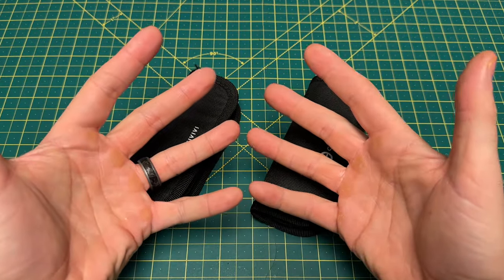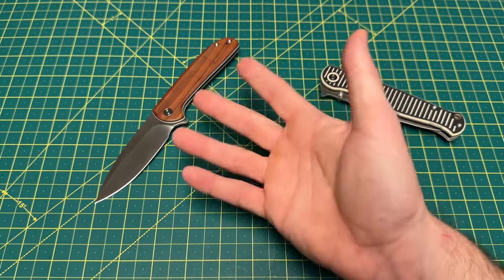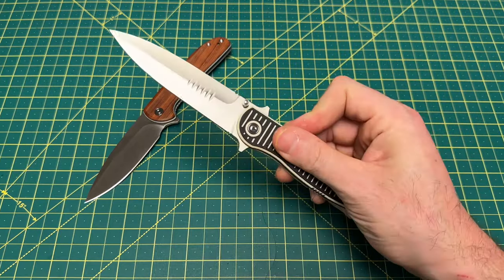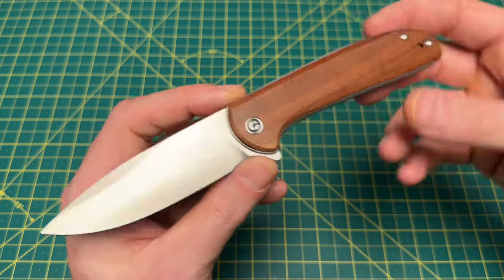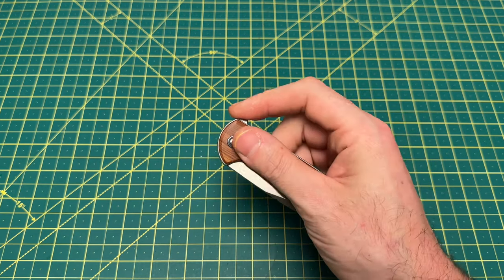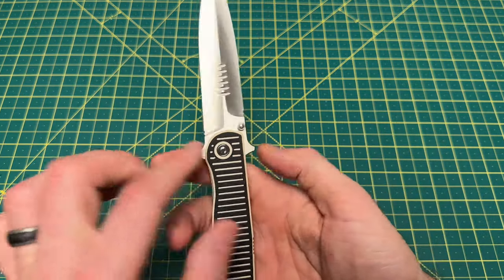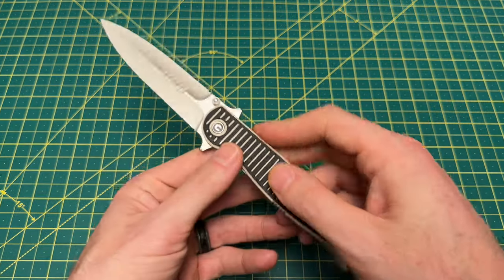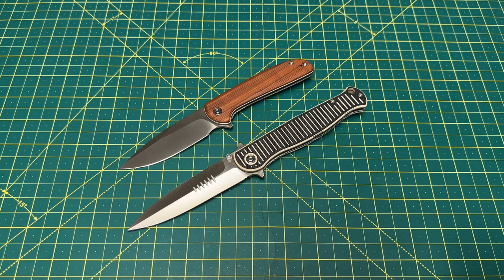New Civivi Knives for May!! One classy and one sassy!! 😳😱🔥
This EDC knife review takes a look at some excellent EDC knives. These EDC knives are made with quality materials and boast attractive aesthetics with great action. These EDC knives would be a perfect addition to any man or woman’s EDC knife and gear collection.